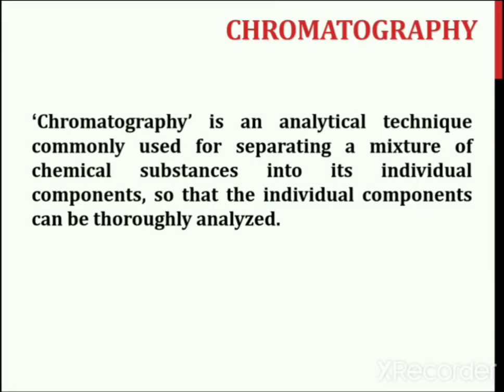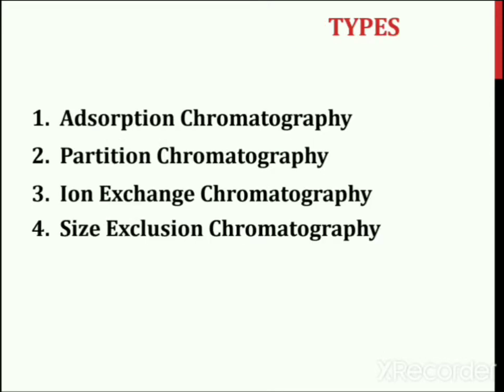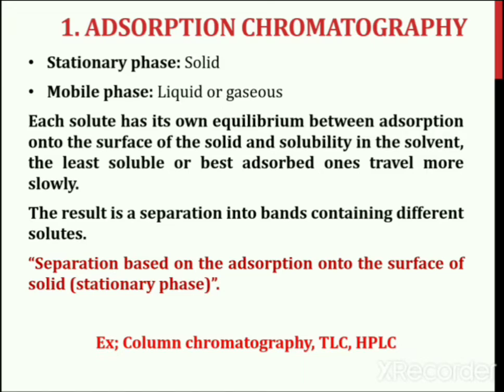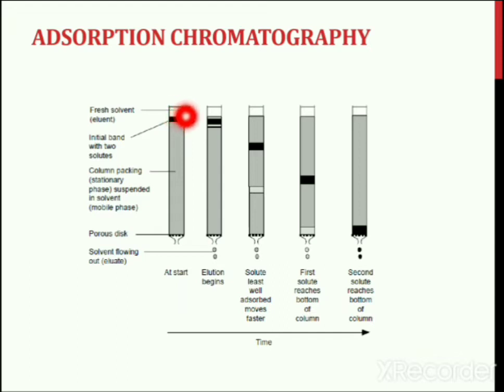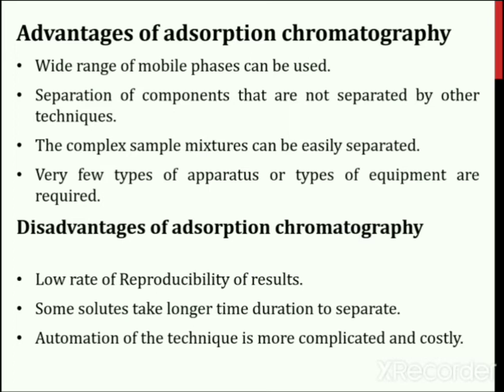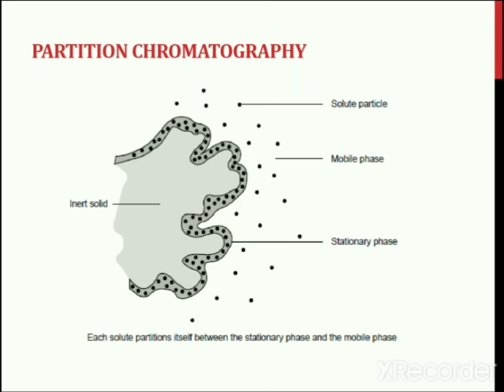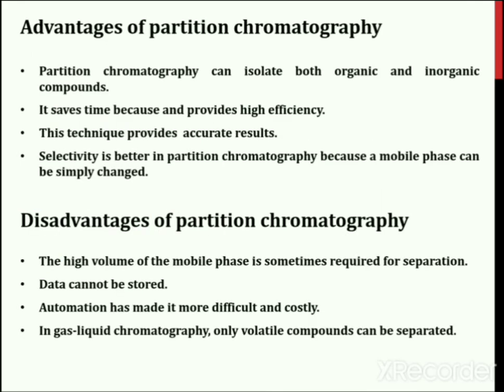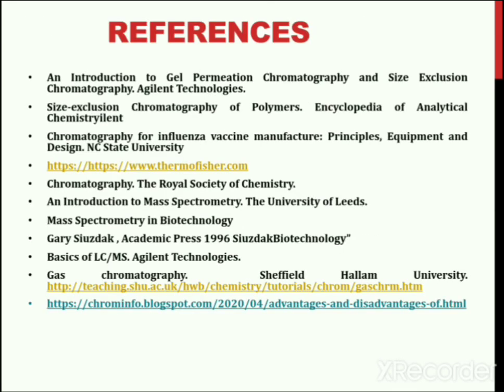Adsorption and Partition Chromatography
Adsorption and Partition Chromatography || Adsorption and Partition Chromatography@PharmTechInsights

Adsorption and partition chromatography are two fundamental techniques used in separating components of a mixture based on their differential affinities to stationary and mobile phases. Here's a detailed comparison and description of each method:

Adsorption Chromatography
Principle:
Adsorption chromatography separates substances based on their different abilities to adsorb onto the surface of a solid stationary phase. The components of the mixture travel at different rates depending on their interaction with the stationary phase and the mobile phase.

Stationary Phase:

Solid material, typically silica gel or alumina.
Adsorption occurs when molecules adhere to the surface of the solid.
Mobile Phase:

Can be a liquid or gas.
Moves through or over the stationary phase carrying the components of the mixture.
Mechanism:

Adsorption: Components adsorb onto the stationary phase to varying degrees.
Elution: The mobile phase moves through the stationary phase, desorbing the components based on their affinity for the stationary phase.
Separation: Components with weaker adsorption move faster and are eluted first, while those with stronger adsorption move slower and are eluted later.
Applications:

Separation of small organic molecules.
Analysis of mixtures with components having different polarities.
Thin-layer chromatography (TLC) and column chromatography are common types of adsorption chromatography.
Partition Chromatography
Principle:
Partition chromatography separates components based on their differential solubility between two immiscible phases: a liquid stationary phase and a liquid mobile phase.

Stationary Phase:

Liquid, often water or an organic solvent, coated on an inert solid support.
Acts as a liquid-liquid extraction medium.
Mobile Phase:

Liquid or gas.
Immiscible with the stationary phase.
Mechanism:

Partitioning: Components distribute themselves between the stationary phase and the mobile phase based on their solubility.
Elution: As the mobile phase flows, components equilibrate between the two phases and travel through the column.
Separation: Components with higher solubility in the mobile phase move faster and are eluted first, while those with higher affinity for the stationary phase move slower and are eluted later.
Applications:

Separation of compounds with similar chemical properties.
High-performance liquid chromatography (HPLC) often uses partition chromatography principles.
Useful for separating complex mixtures, such as natural products or pharmaceuticals.
Comparison
Mechanism:

Adsorption Chromatography: Based on the adhesion of molecules to a solid surface.
Partition Chromatography: Based on the distribution of molecules between two immiscible liquid phases.
Stationary Phase:

Adsorption: Solid.
Partition: Liquid supported on a solid.
Mobile Phase:

Both methods can use liquid or gas, but their interaction with the stationary phase differs.
Applications:

Adsorption: Typically for polar and small organic molecules.
Partition: Suitable for a wider range of compounds, including non-polar and polar substances.
Separation Basis:

Adsorption: Based on different degrees of adsorption.
Partition: Based on different solubilities.
Summary
Adsorption chromatography leverages the adsorption of molecules onto a solid surface to achieve separation, making it effective for analyzing and purifying substances with varying polarities. Partition chromatography, on the other hand, relies on the distribution of molecules between two immiscible liquid phases, providing versatility in separating compounds with similar chemical properties. Both techniques are vital in analytical and preparative chemistry, each with distinct mechanisms and applications suited to different types of mixtures.